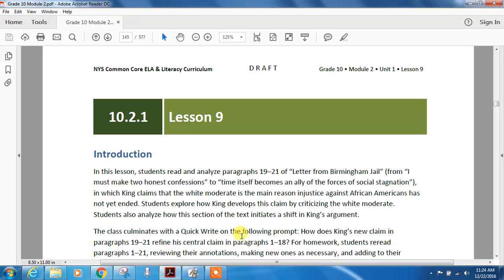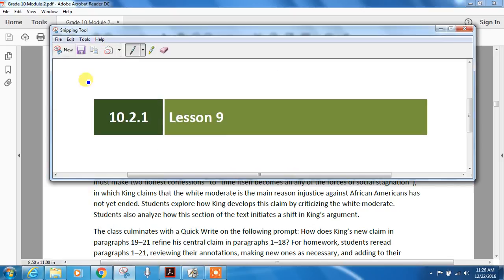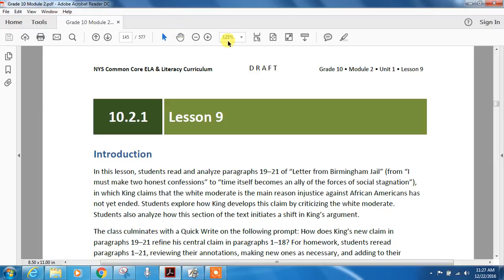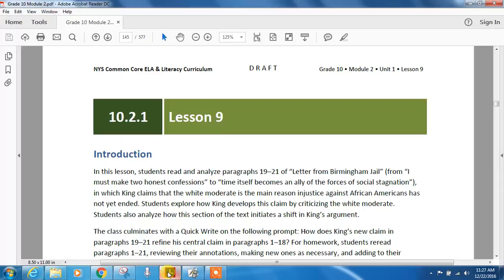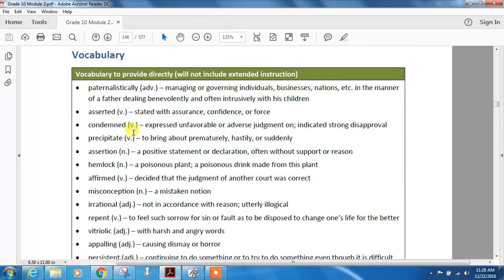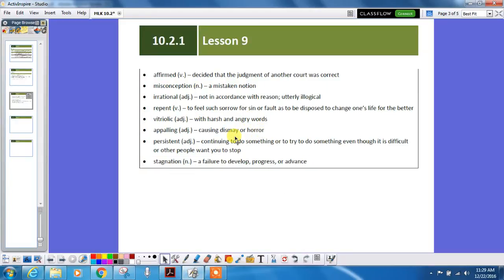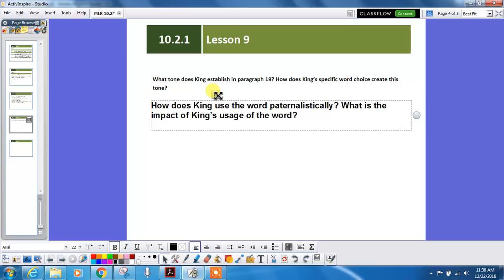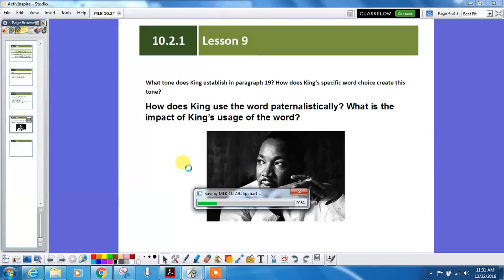How to Use MS Snipping Tool to Create Quick and Easy Flipcharts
A quick tutorial on how I use the free Microsoft Snipping Tool to get content quickly and easily into my ActivInspire flip charts. I can easily take content from a pdf (Like EngageNY modules) or the web and get it into my flip charts in minutes.